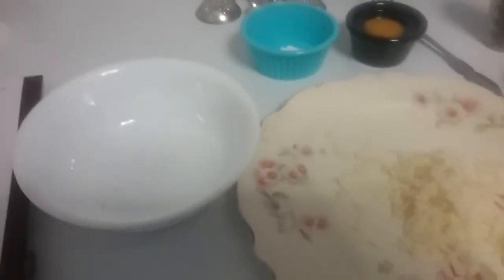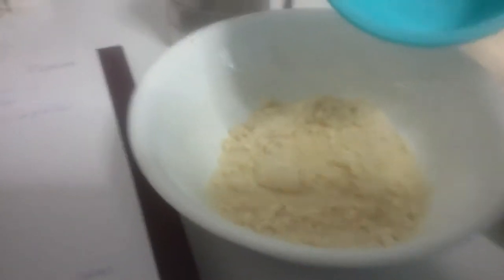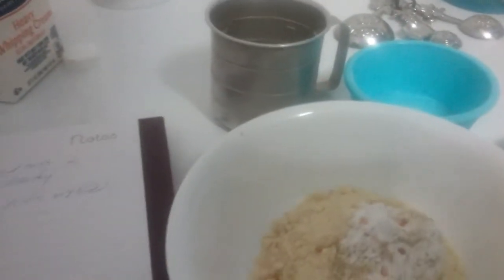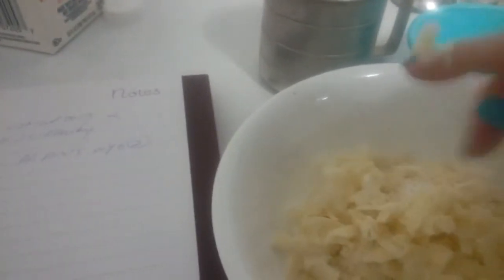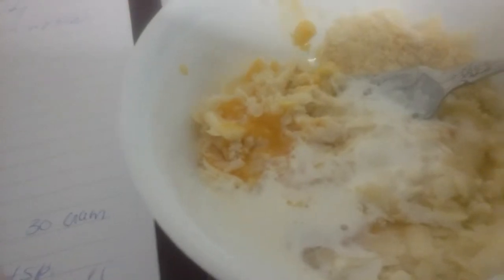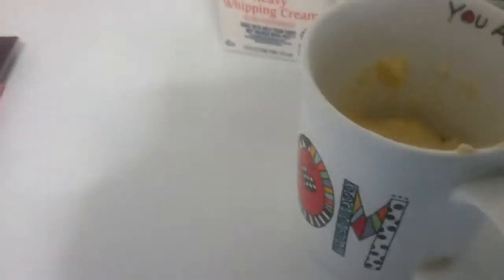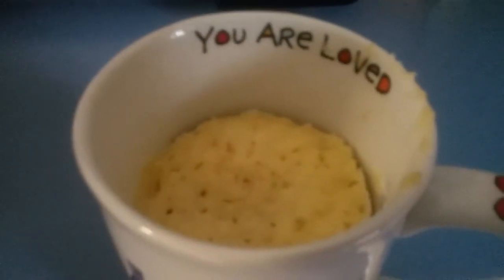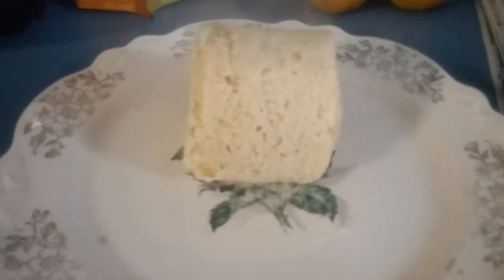Keto cheddar mug muffin